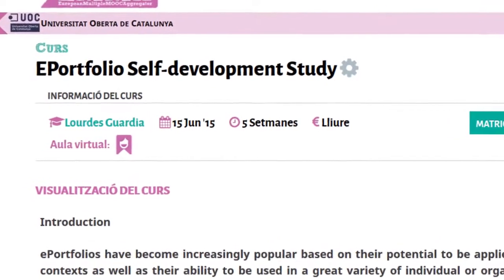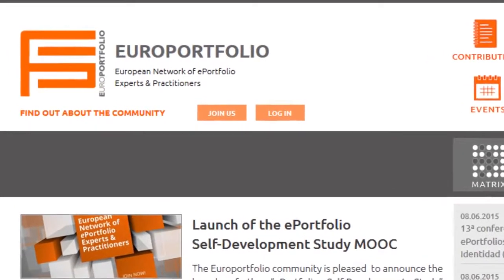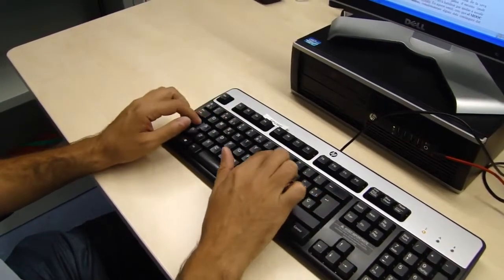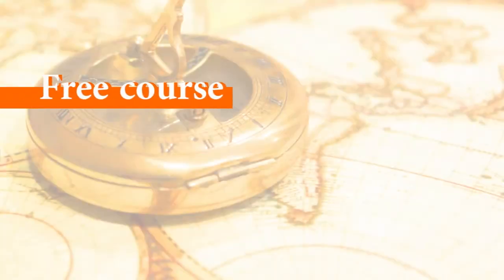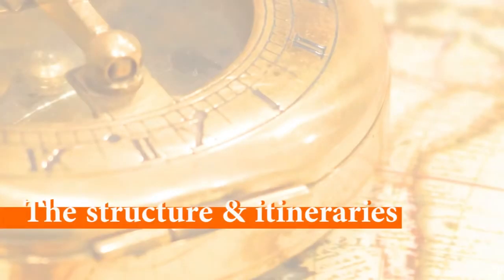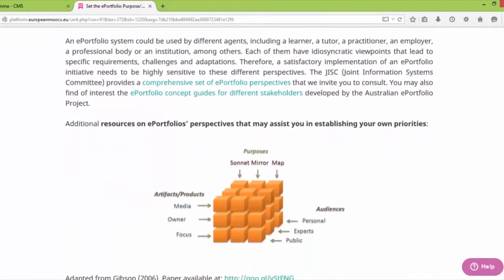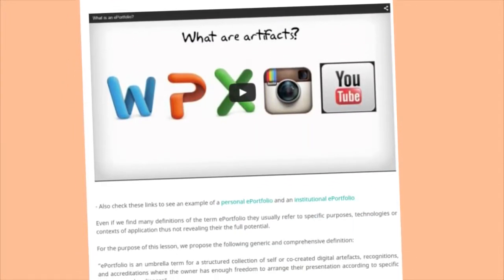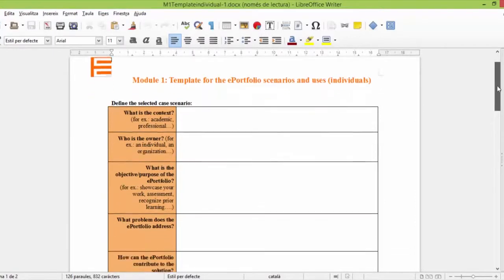EMMA MOOC: ePortfolio Self Development Study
This MOOC is focused on learners, teachers, practitioners, educational institutions, employers, organizations and policy makers interested in starting to implement an ePortfolio for the first time or who are interested in enhancing their current practices. This MOOC provides an entry point to the topic for non-expert users, providing the conceptual and instrumental knowledge for the creation of an ePortfolio strategy, regarding individual or organizational objectives.